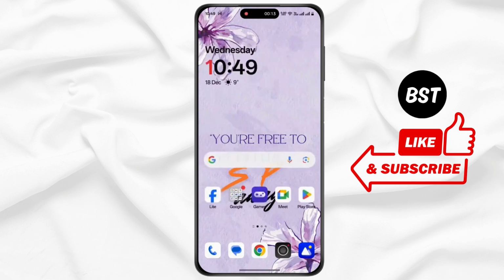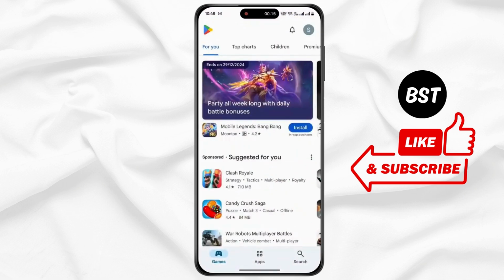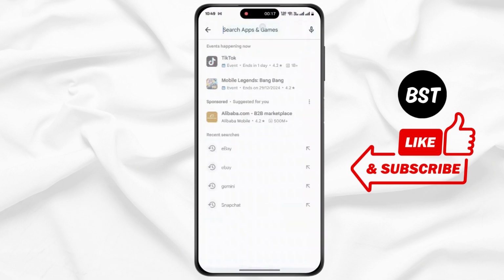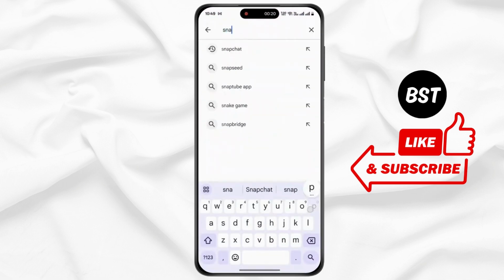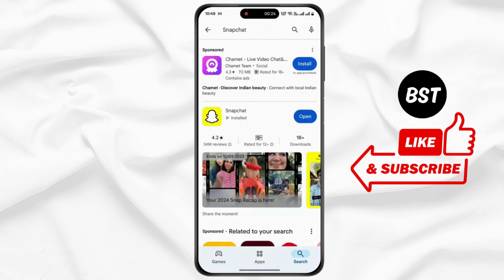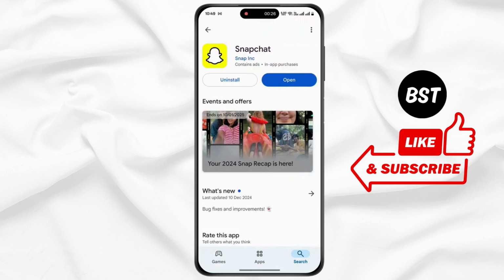How to Applying Multiple Filters in One Snap ?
Hello Guys,

Title: "How to Applying Multiple Filters in One Snap?"

Welcome to our step-by-step guide on "How to Applying Multiple Filters in One Snap?" If you're looking to enhance your Snaps on Snapchat by combining multiple filters, this video is for you. We’ll show you how to use and layer different filters simultaneously on your snaps, giving your photos and videos a unique and creative twist. Whether you’re a beginner or an experienced Snapchat user, these tips will help you get the most out of Snapchat's filter options.

In this video, we will show:

How to apply multiple filters in one snap on Snapchat
The best techniques for combining filters on Snapchat
How to layer filters for unique effects
Tricks to use multiple filters effectively on your Snaps
Exploring advanced Snapchat filter features
What you'll learn:

Techniques for layering filters for creative effects
Tips for using Snapchat's filter options effectively
How to combine filters for unique Snapchat photos and videos
Exploring advanced features for Snapchat filters